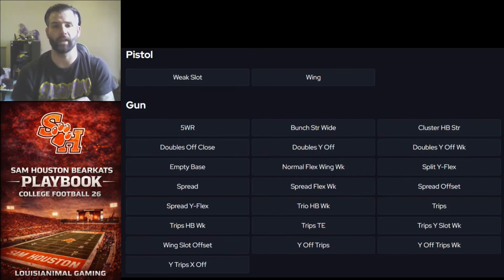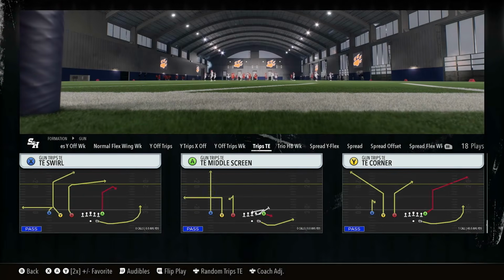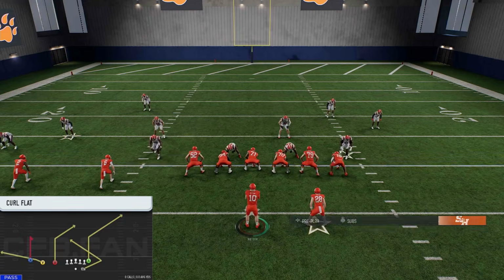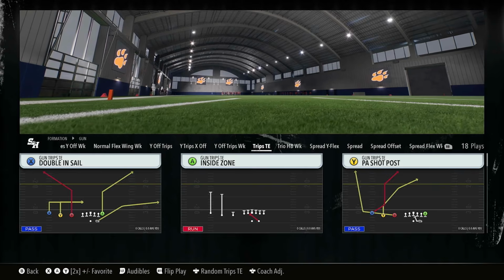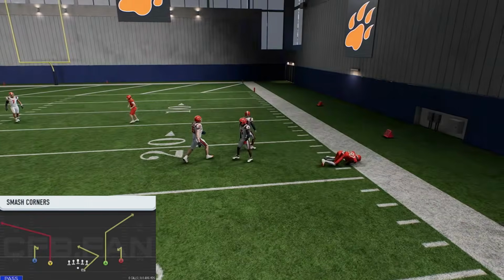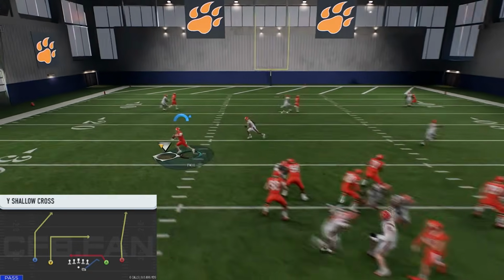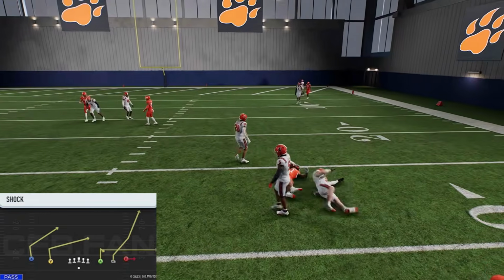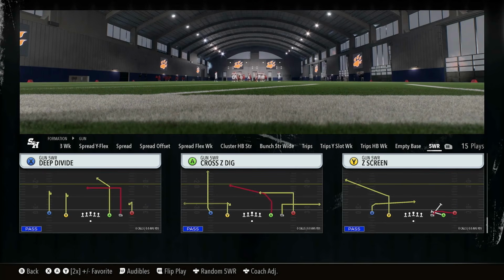“This Sam Houston Offense is a NIGHTMARE in NCAA 26!”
The Sam Houston Bearkats playbook is built to spread defenses out, force bad matchups, and create instant explosives in NCAA Football 26. If you love space, tempo, and pressure from every alignment — this one hits. 🔥

In this Sam Houston Playbook Breakdown, we dive into three dangerous formations:

🏈 5 WR — maximum spacing, quick reads, explosive plays
🏈 Spread Offset — balanced run/pass with deadly angles
🏈 Trips TE — mismatch heaven vs man, zone, and match

In this video you’ll learn:
✔️ How to stress defenses horizontally AND vertically
✔️ Route concepts that force busted coverages
✔️ Audible setups to keep the defense guessing
✔️ How to build a complete Sam Houston spread scheme for Online & Dynasty

Which playbook should I break down next?